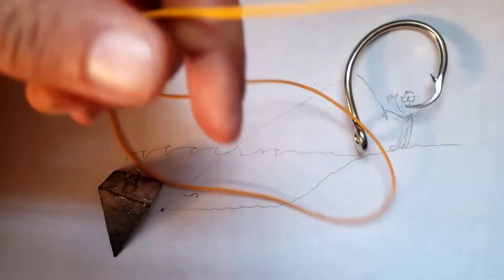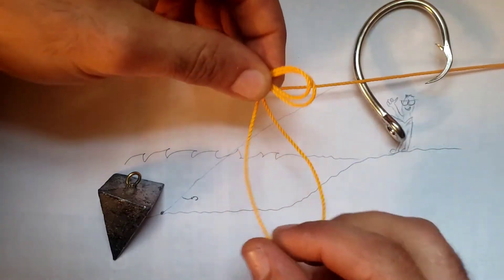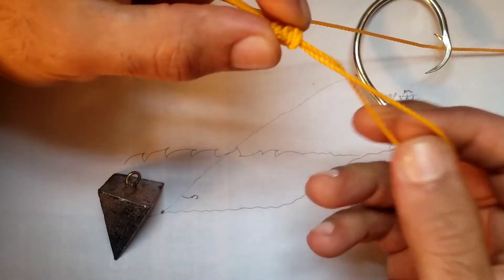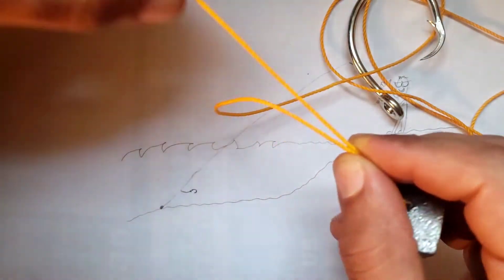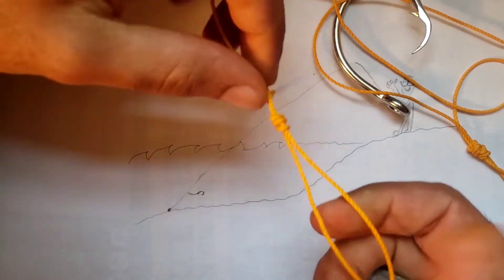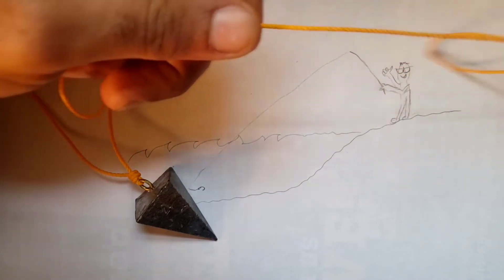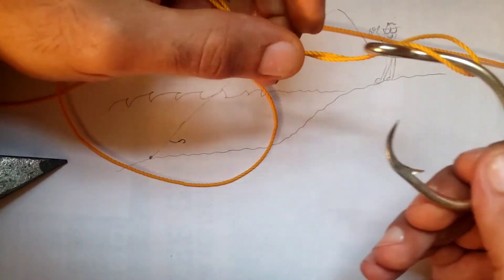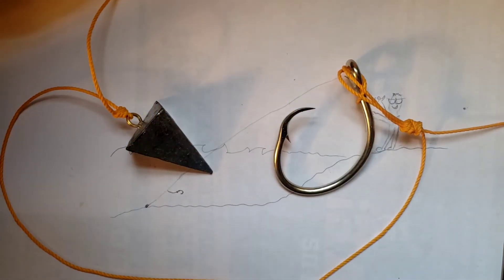How to Fish (1) NO B.S. Rig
Don't waste money on those store bought rigs, bobbers, pre-tied junk, or that stupid steel twisted double B.S. They're all garbage, you'll loose them, they break, they get snagged and then get other people snagged... yadda yadda. Just learn to tie a few knots and all you need are hooks and sinkers. That's it.